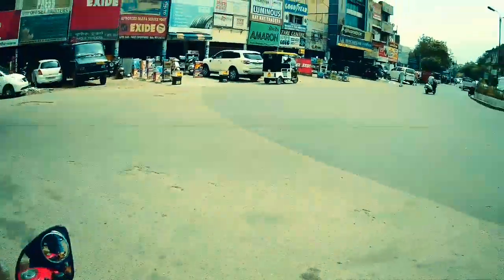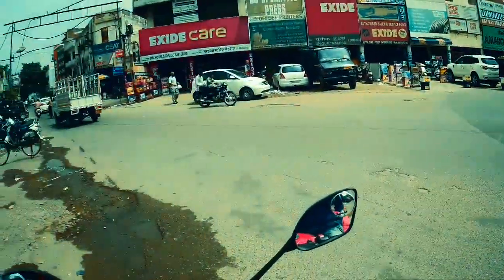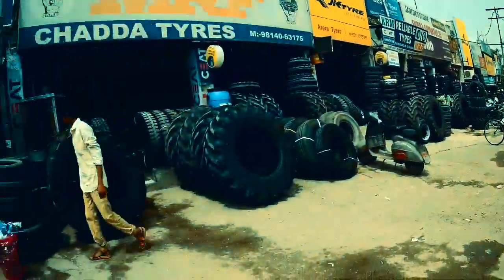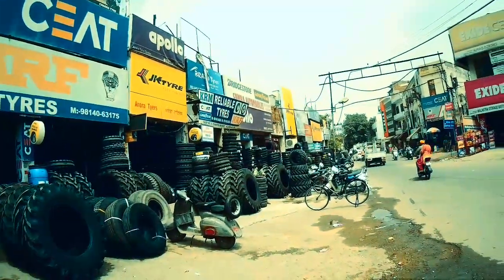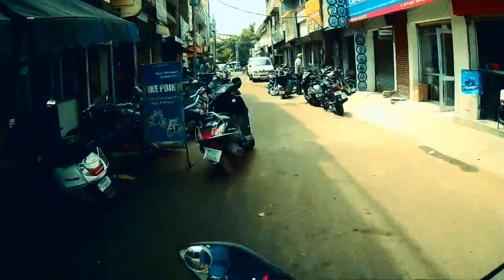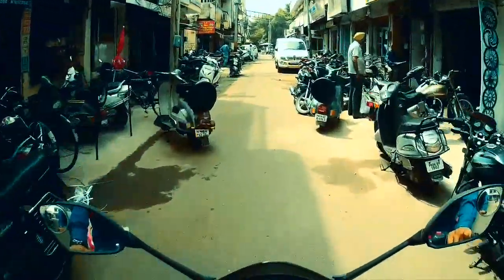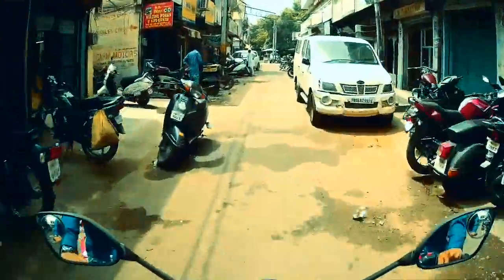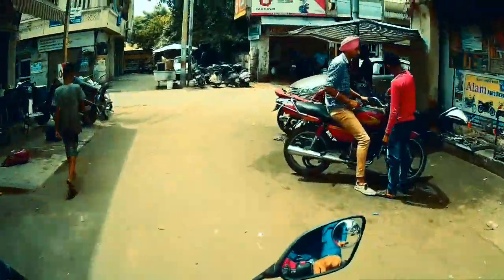SHASTRI MARKET JALANDHAR | BUY TIRES | ALLOYS | WHEELS | BATTERIES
SHASTRI MARKET JALANDHAR  is the best place to BUY TYRES, ALLOYS WHEELS, BATTERIES etc.
In Shastri market, you can find any kind of brands for your vehicle requirements parts.
Visit Shastri market after 12:00 PM to get a discount on products.
Always negotiate in Shastri market.
Beware of some Mechanics nearby Shastri market.
What You Want to See Next Video
  Comment In Comment Section

Making  INTRO , OUTRO , BANNER , LOGO For YouTube Channel.
I have Great Service Packages for you.
Starting From Rs 499  (Intro-outro only)
And Pro Pack of Rs 999  (INTRO outro Logo banner+Surprise and more)